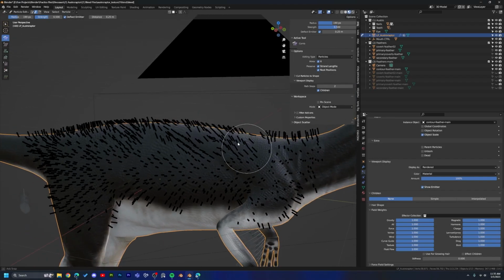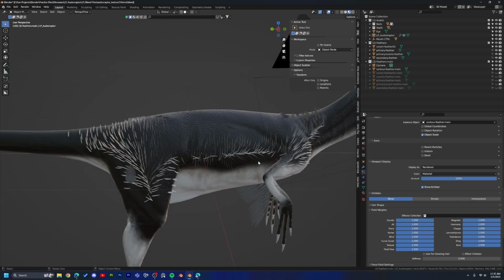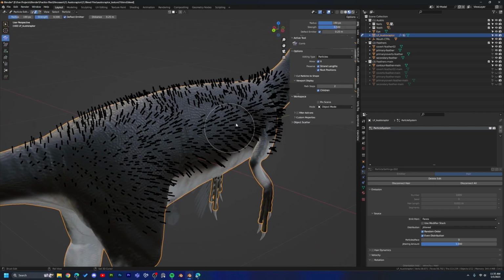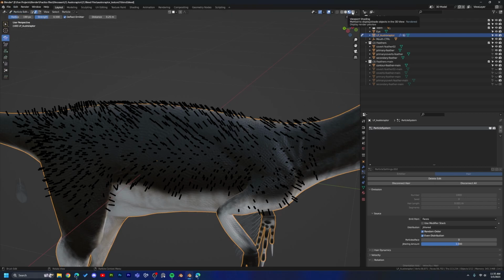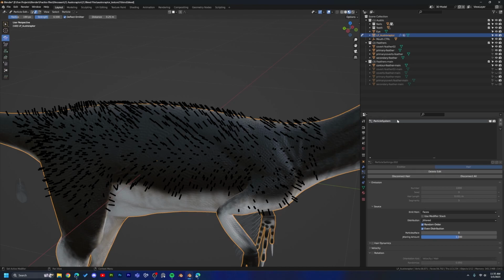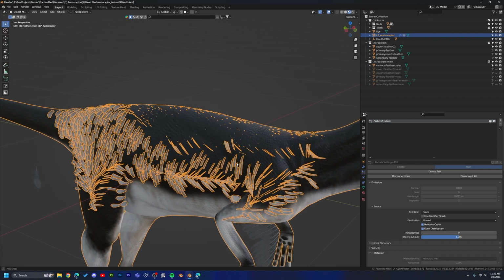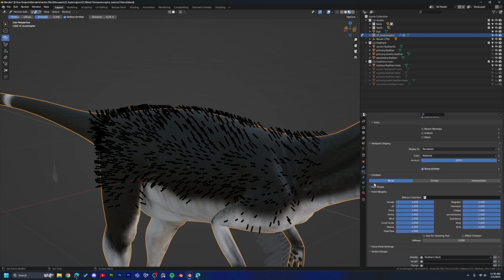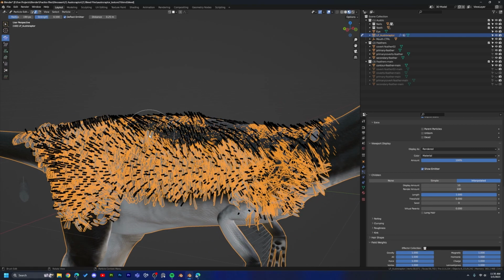How To: View Object in Particle Edit [Particle System] in Blender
Such a simple/over-looked problem. Uploading this video incase this helps someone else! In this instance I am using an Object as my "Render As" and you'll see a lazy layout of my alpha feather cards onto my "Emitter" object which is the dinosaur.

Below are the steps to follow:
"Particle Properties" -- "Children" -- activate "Simple" or "Interpolated"

P.S Paint work is not done on this guy ;)

If you'd like an in-depth training course and would like to support me, check-out my T-Rex course!